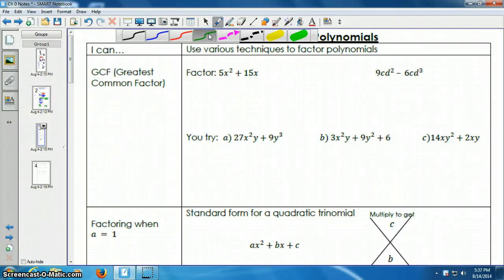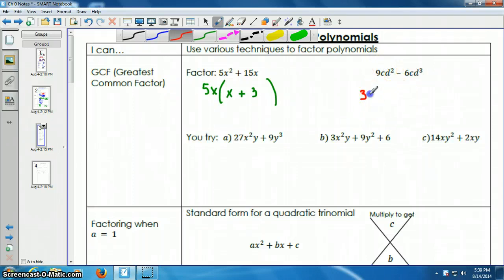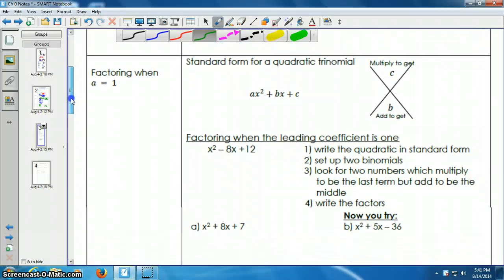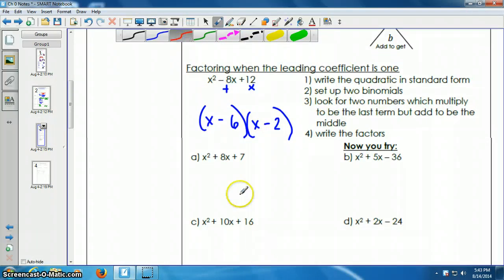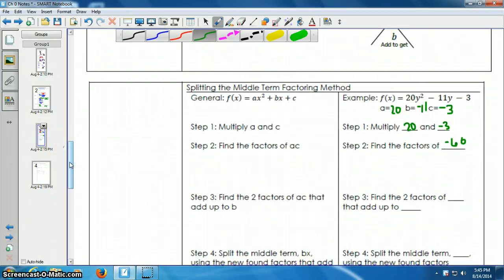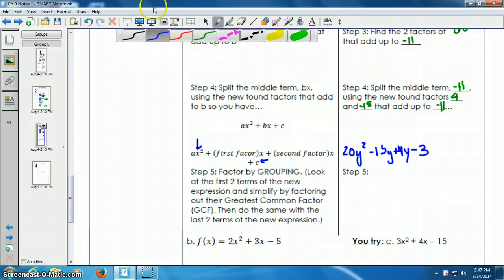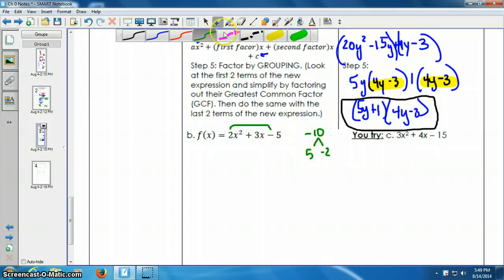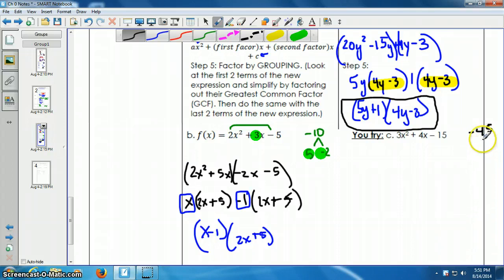0.3 Factoring Part 1